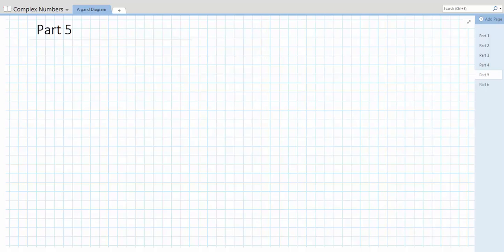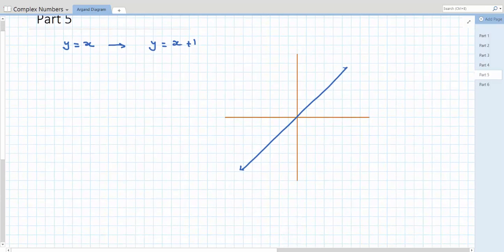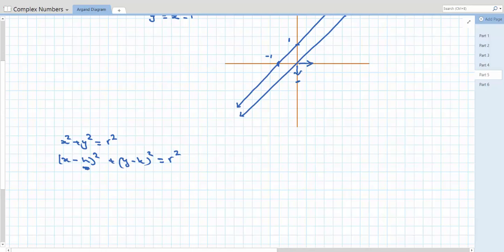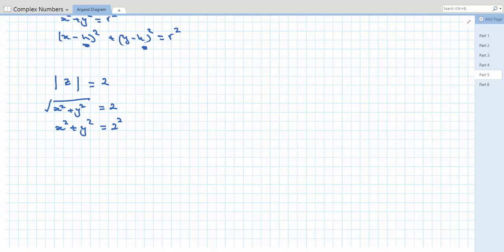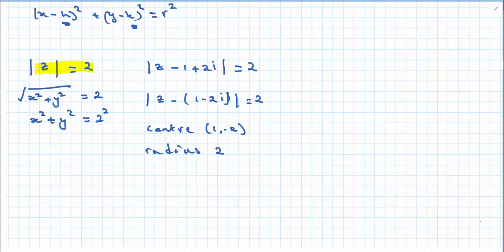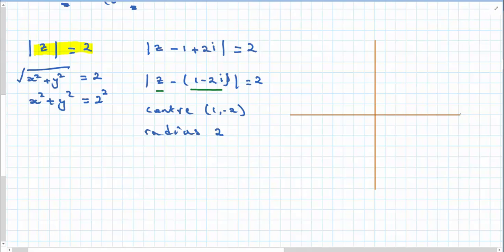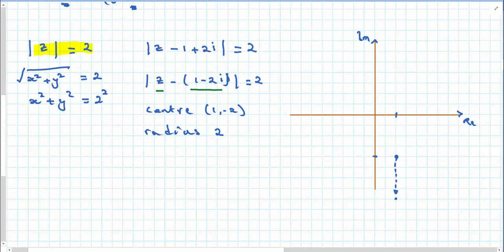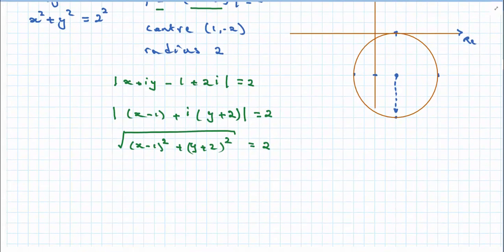Complex Locus Qns resulting in a circle